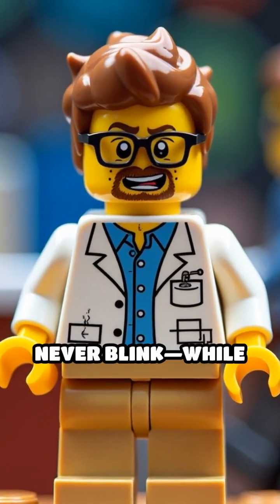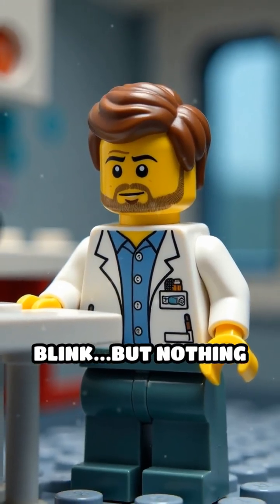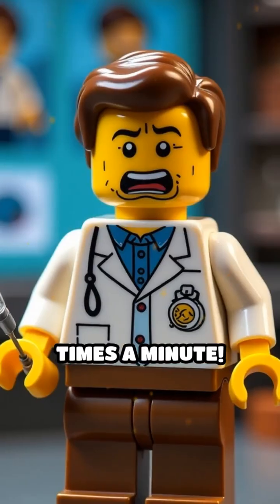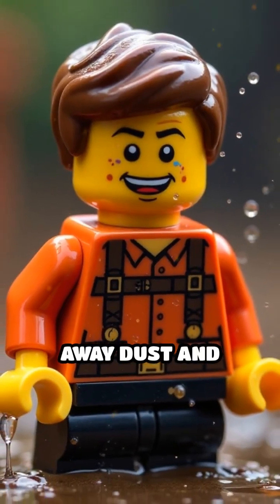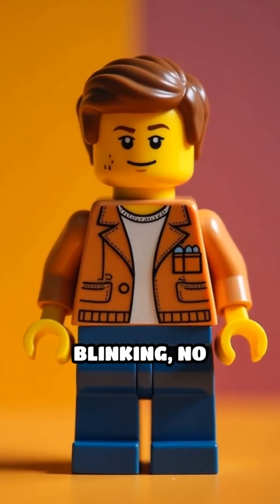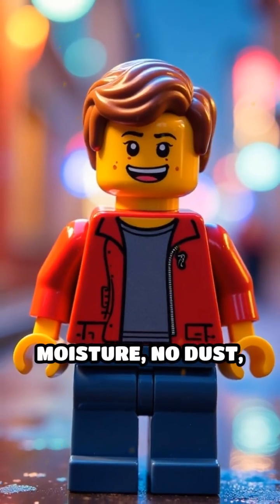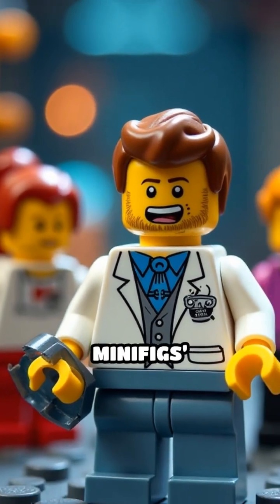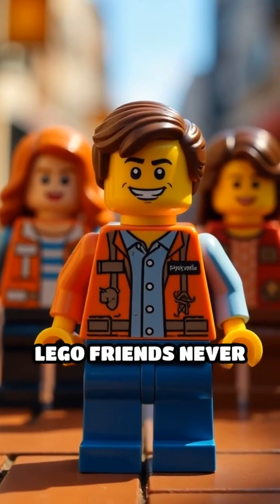Why Do Lego Minifigs Blink? Eye Science Explained!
Ever seen a Lego minifig blink? Discover how our eyes work, Lego-style! Get ready for science, laughs, and brick-tastic fun!